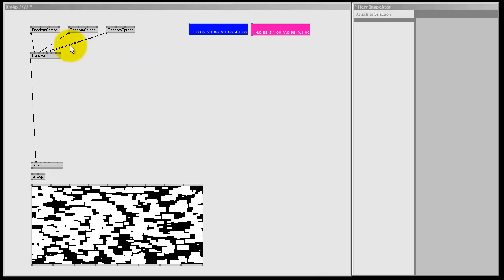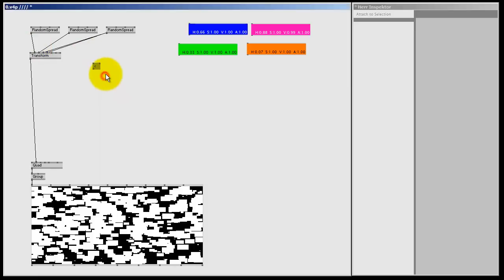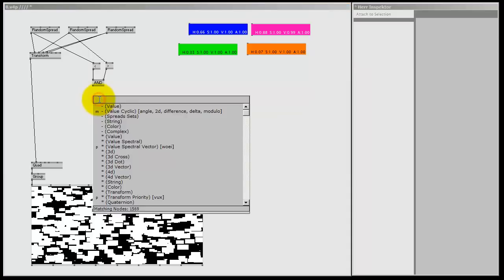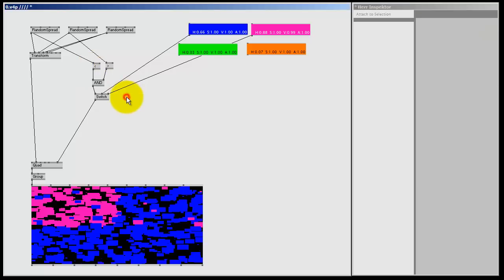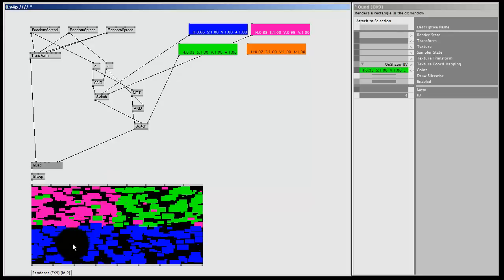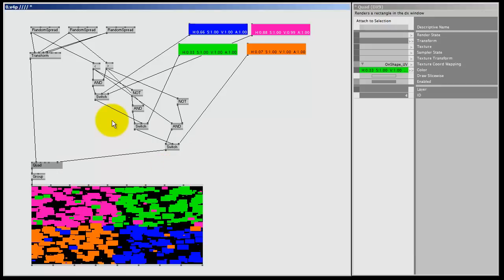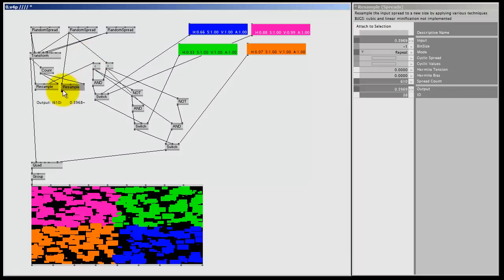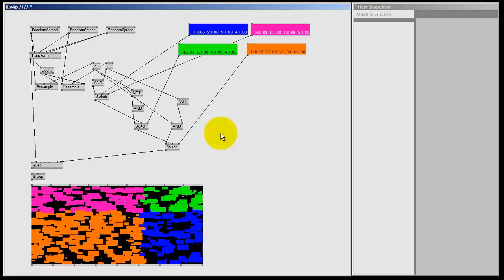Tutorial 30: Combining Switches and the AND and NOT node.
In this vvvv tutorial I continue the previous lesson on Boolean logic. The patch I begin with is the one that is made in Tutorial 29, so please check that one out.

I will be introducing the AND (boolean) and the NOT (boolean) nodes.

We are going to chain multiple color switches, one after the other, so we can color some quads, depending on the position in the renderer.

The resulting patch is a very big mess, so please watch the next tutorial, where I will introduce the power of spreads, and show you how to do this clean and nice.